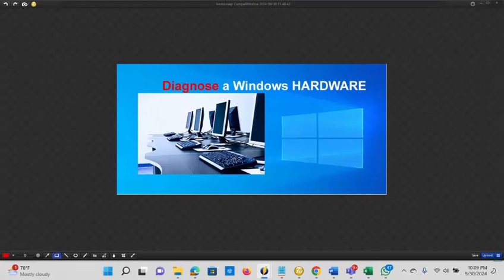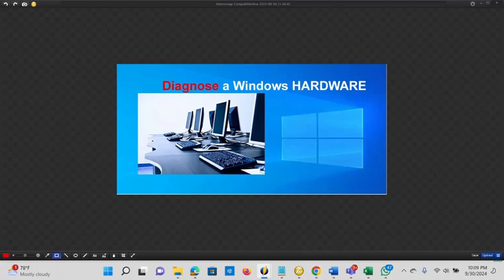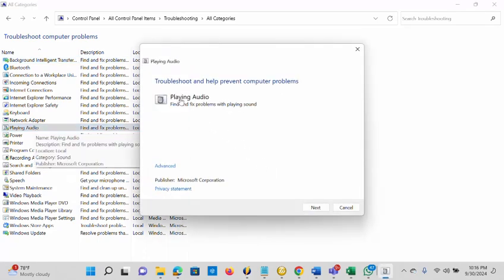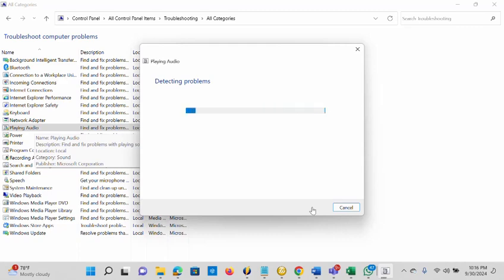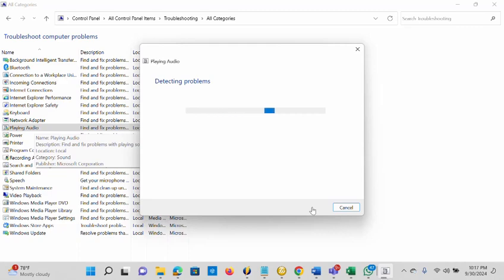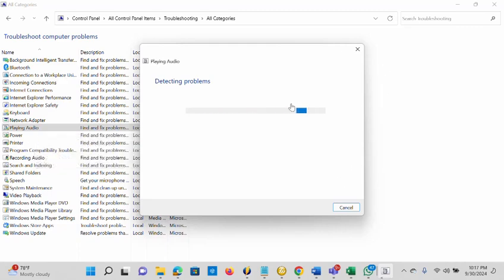How to Diagnose a Windows Hardware Issue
In this video, I will show you how to diagnose a Windows hardware issue. Suppose you are having an issue with your computer or server working properly. In that case, there are diagnostic tools online and many diagnostic processes that can help you identify a potential hardware problem.

Whether Dell, HP, or Lenovo there are diagnostic tools that can help fix any hardware issues. Some of these hardware issues can be corrected by just restarting your system while for others you will have to dig deep to correct the hardware issues.